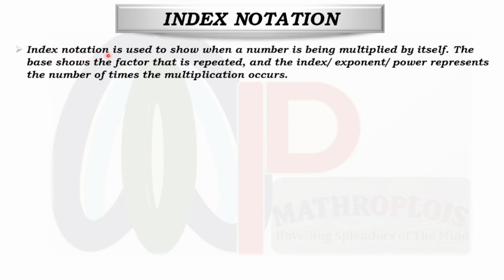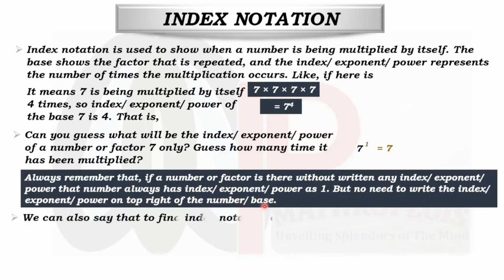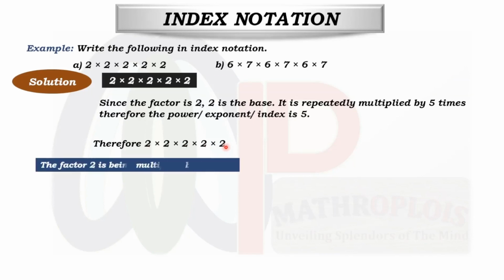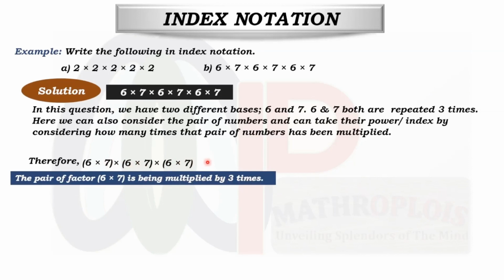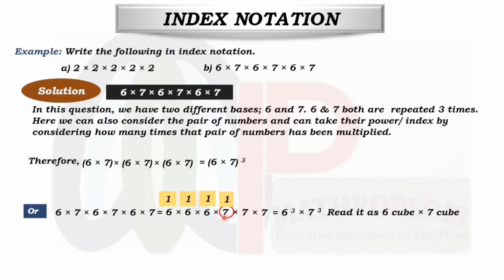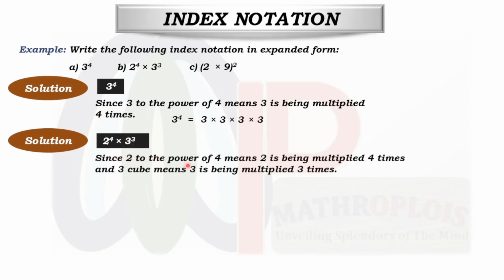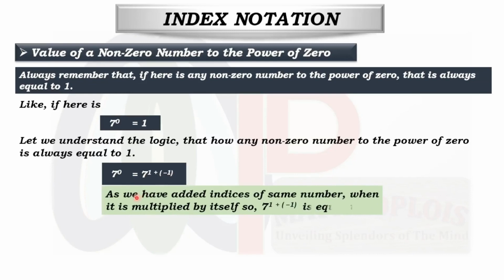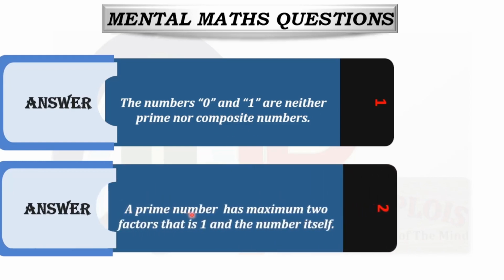Grade VI CH # 1, Primes, Highest Common Factor & Lowest Common Multiple (Index Notation)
Join us at MATHROPOLIS, where education is not just about acquiring knowledge; it's about unveiling brilliance! This video contains lecture: Grade: VI, Chapter 1: Primes, Highest Common Factor & Lowest Common Multiple. In the lecture we will briefly explain, Index Notation, and try to deliver, conceptual understandings, with multiple examples.